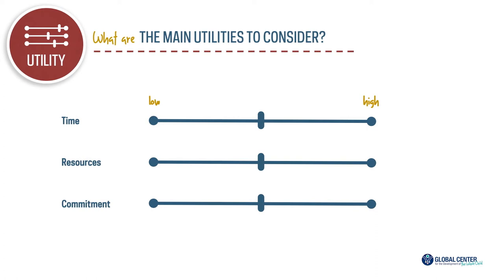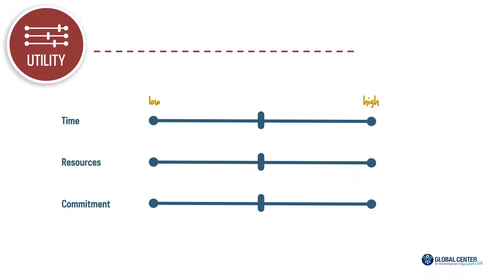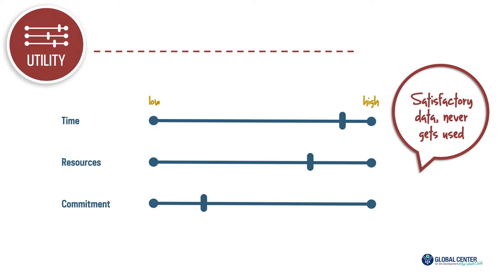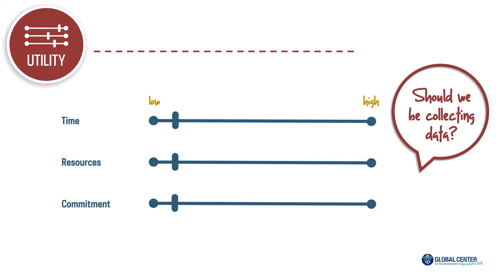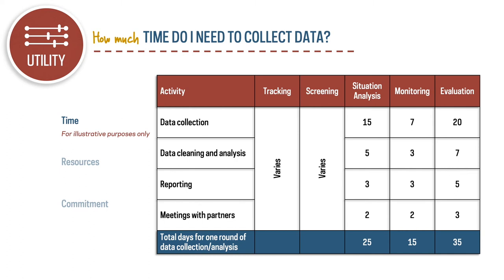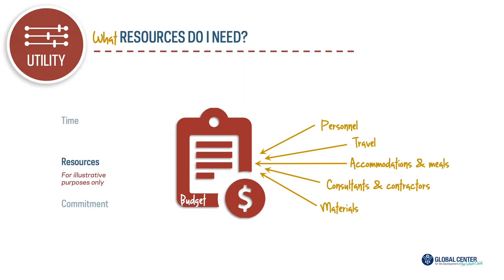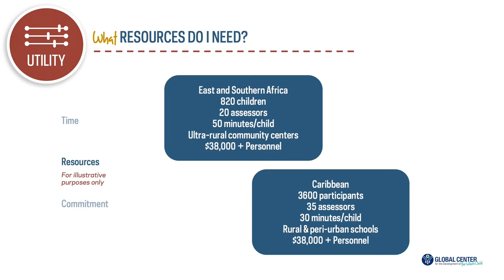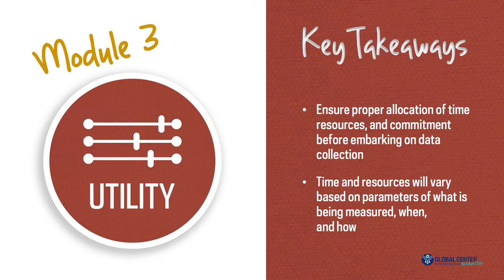Practical Measurement: Utility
From the GC-DWC's Practical Measurement course this video addresses utility. Utility, at its core, deals with whether or not the data that practitioners collect from an assessment, tool, or survey will be useful to make reasonable decisions about the activity, intervention, strategy, or program being implemented. Data about children’s learning and development needs to have a practical goal that allows practitioners and policy makers to learn about how their program affects children and what changes they can make to programming to improve children’s and adolescents’ development. In this module, practitioners will learn how to balance the time, resources, and commitment needed to rigorously measure learning and development outcomes, and use the data they collect.